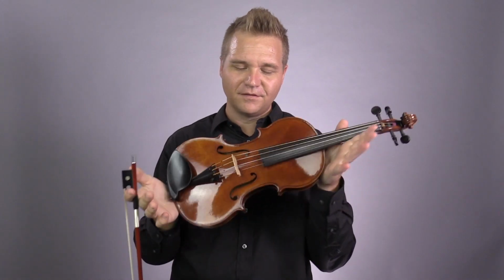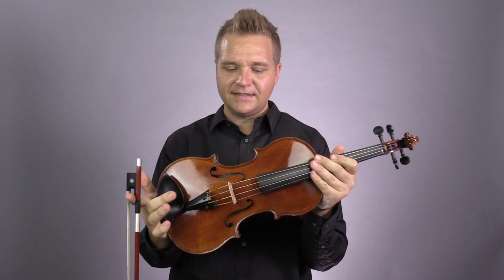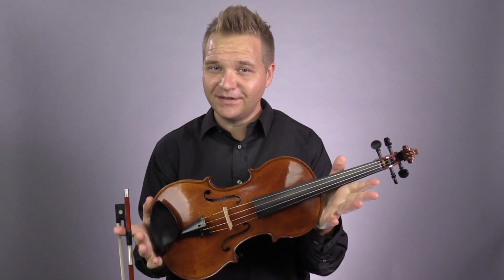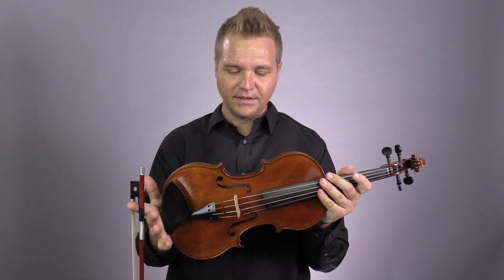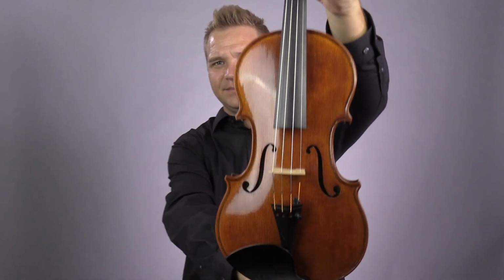Ruth Obermayer, Granada Spain, 2019 Violin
This is the 2nd violin from Ruth Obermayer that we have had the privilege to showcase here at Fiddlershop. Ruth is a German born luthier living in Granada Spain and has produced another beautiful violin waiting to make its way to you.